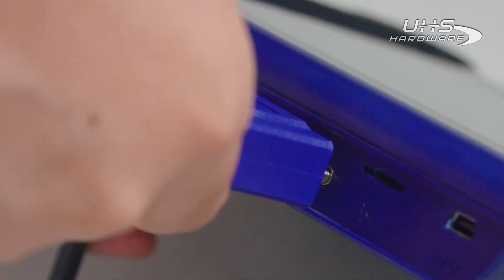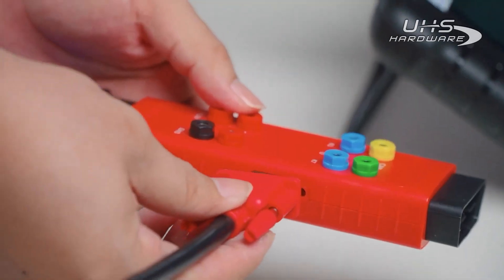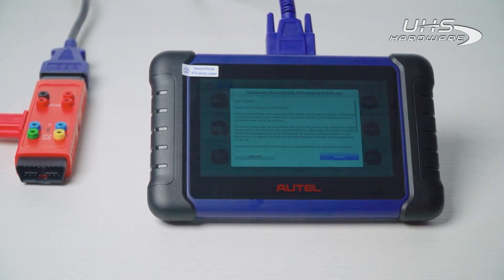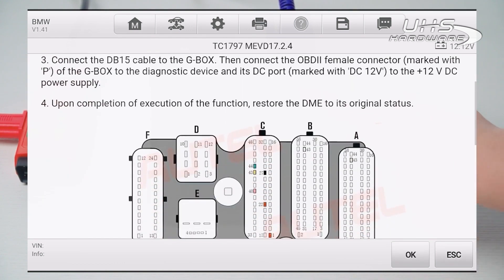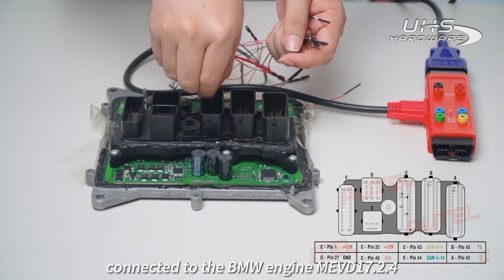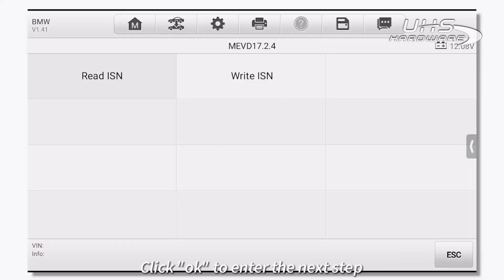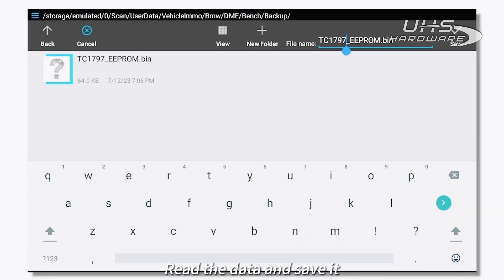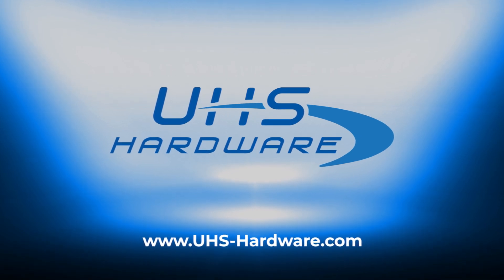How To Read BMW ISN Data on Bench Using Autel G-BOX3 & IM508S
Contents:
00:00 📲 Connect tablet and Gbox 3 via OBD cable.
00:58 📚 Refer to the wiring diagram when connecting to the BMW engine.
01:29 🔄 Power on Gbox 3, click "OK," and start reading ISN data.
01:58 💾 Save the read ISN data.

A fast, easy-to-use, and ultraportable immobilizer and key programming device. Autel Key Programmer IM508S is capable of providing extraordinary service functions for the immobilizer system. Together with the ability to quickly diagnose all modules of the majority of the makes and models on the market, IM508S provides you with superior special functions. Autel Key Programmer IM508S is the perfect solution for shops and technicians who demand affordable and powerful IMMO and diagnostic services.

IMMO & KEY PROGRAMMING:

Smart Mode For Guided And Automated Key Learning
Read PIN/CS (All Keys Lost), Key Generation, Key Learning, Remote Learning
IMMO ECU Reset/Adaptation, Refresh/Coding
Transponder Read/Write, EEPROM/MCU Read/Write
Expert Mode For Advanced Key Learning

DIAGNOSTICS & SERVICE:

Powerful Combination Of Key Programming, All System Diagnostics
and Advanced Maintenance Services
Powerful OE-Level Diagnostics for US, Asian and European Makes and Models
Advanced Maintenance Services: EPB, DPF, SAS, Oil Reset, BMS

POWERFUL HARDWARE:

7’’ Touchscreen
Android Operating System
XP200 Key Programmer
Included

12 MONTHS FREE SOFTWARE UPDATES

Data Sheet

Professional Autel Key Programmer
Autel IM508S is a professional car diagnostic scanner that provides extraordinary service functions for the immobilizer system, including: immobilizer system status,
key learning, key add, all keys lost, remote control learning, remote control add, chip read and write. It’s a professional solution for car keys and remote controls
and prevents your car from being stolen!

Smart Mode & Expert Mode
Smart Mode– accesses to a function menu where each function is configured as a smart guide system.
Expert Mode– accesses to a function menu where each function is separated from each other.

Auto Scan Technology
The Autel IM508 professional OBD2 scanner comes with Auto Scan function that performs a comprehensive scanning over all the ECUs in the vehicle to locate systems
faults and retrieve DTCs for efficient diagnosis.

Remote Technical Support
The Remote Desk application launches the TeamViewer Quick Support program, which is a simple, fast and secure remote control screen. You can use the application to receive ad-hoc remote support from Autel’s support center, colleagues, or friends, by allowing them to control your MaxiIM tablet on their PC via the TeamViewer software.

Autel G-BOX3 - Mercedes Benz & BMW Adapter For Autel Key Programmer

is an adapter compatible with Autel’s MaxiIM IM608 and MaxiIM IM508 tablets (with the purchase of XP400Pro programmer) that aids in the programming of keys to Mercedes DAS3 CAN EIS/EXS vehicles in an ALL Keys Lost situation. The G-Box3 also supports DME/DDE ISN Reading and Writing in Boot Mode on applicable BMW vehicles. Bench Method is also supported. All Keys Lost password calculations are approximately 4x to 8x faster.

Less Time, More Secure!

MaxiIM Key Programming Tablet Accessory, compatible with IM608 and IM508 (with XP400pro purchase)
Mercedes-Benz All Keys Lost, Faster Password Calculation
Mercedes-Benz All Keys Lost, eliminates repeated Insertions within the process
Mercedes-Benz All Keys Lost, Can Be Programmed on the Vehicle Without Removing the Electronic Ignition Switch (EIS)
BMW DME/DDE ISN Reading and Writing in Boot Mode or Bench Method
Contains All Connections Including Cables, Fuse Connector, and CAN Line Connectors
1 Year Manufacturer Warranty from Autel

Some Key Differences Include:

Feature Autel G-Box2 Autel G-Box3
Compatibility Compatible with Autel's IM508 (with XP400 programmer) Compatible with Autel's MAXIIM IM608, IM608PRO,
IM508 and the new IM608PROII and IM508S
Password Calculation Speed Faster All Keys Lost password calculations All Keys Lost password calculations are up to 8x faster
Repeated Insertions Number of insertions and removals of W216 and W164 EISs after the year 2009 is reduced Eliminates the need for repeated insertions during the Mercedes-Benz All Keys Lost process
Programming Process Can be used in Boot Mode or Bench Method Can program Mercedes-Benz All Keys Lost on the vehicle without removing the Electronic Ignition Switch (EIS)